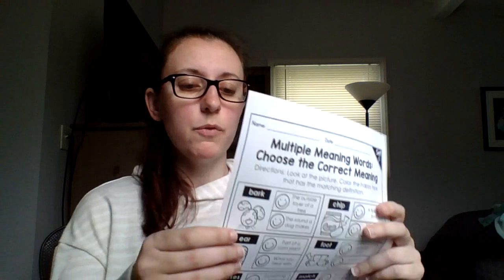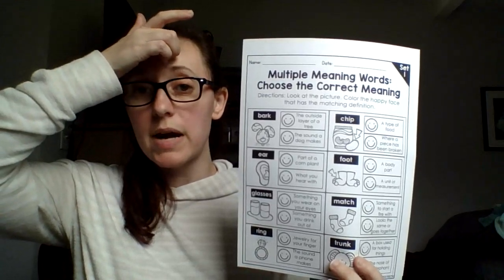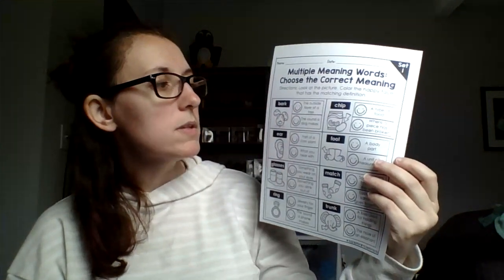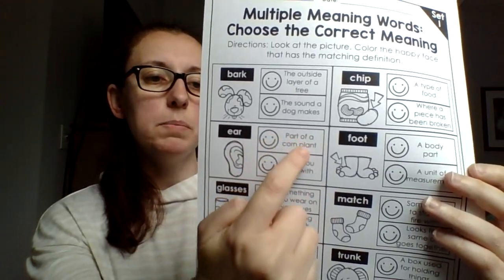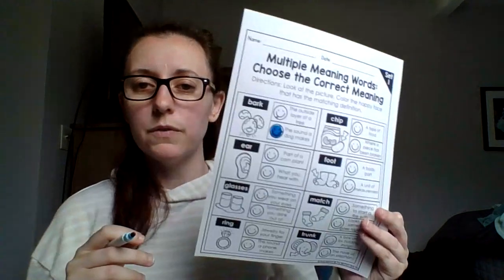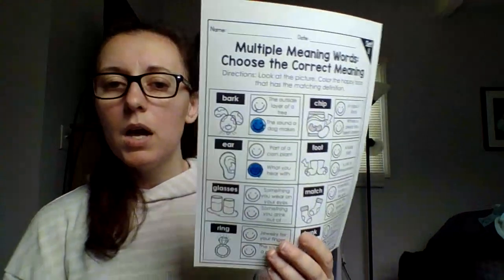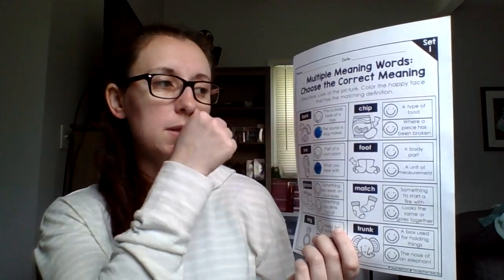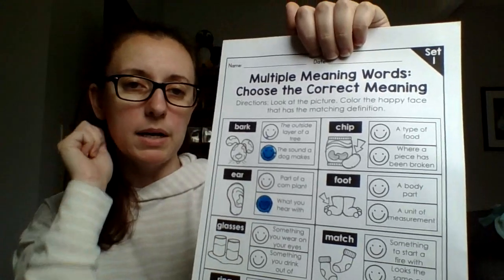Multiple Meaning Words 5/13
This video is about words that have more than one meaning or definition

Este video trata sobre palabras que tienen más de un significado o definición